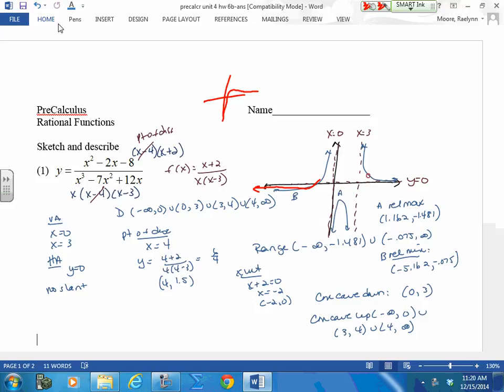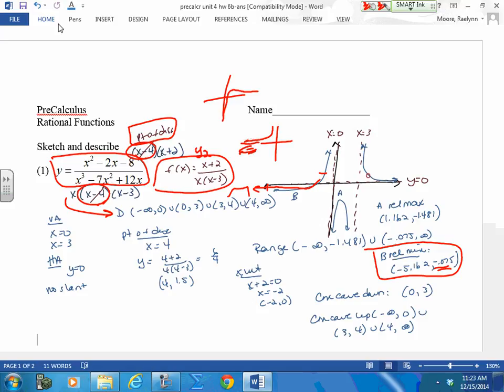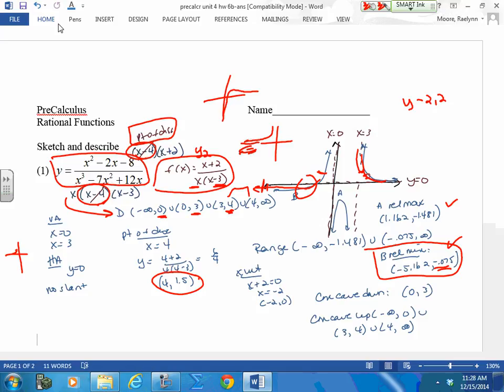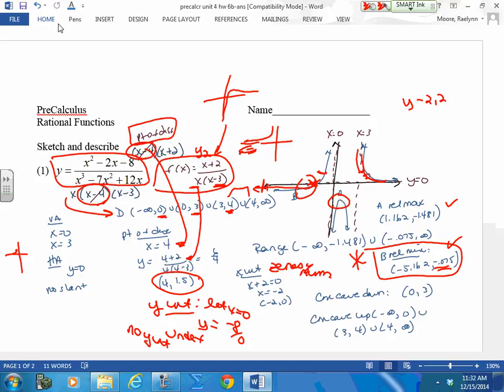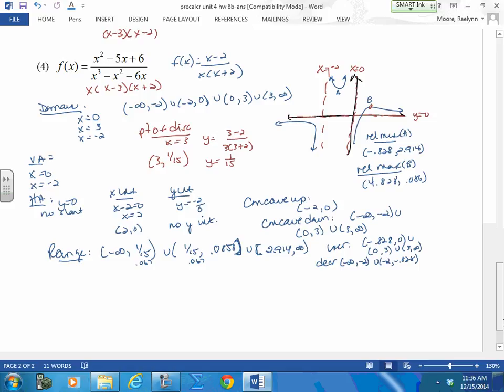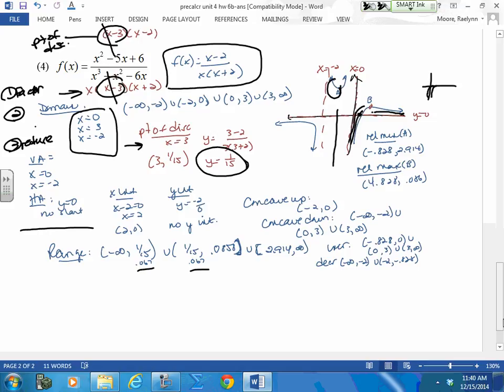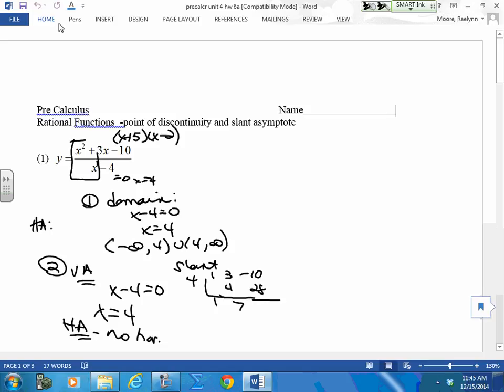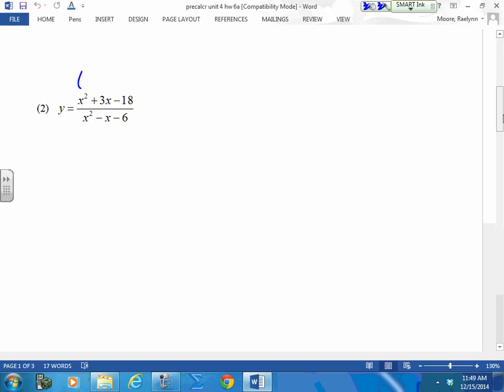December15 precalc2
precalc dec 15